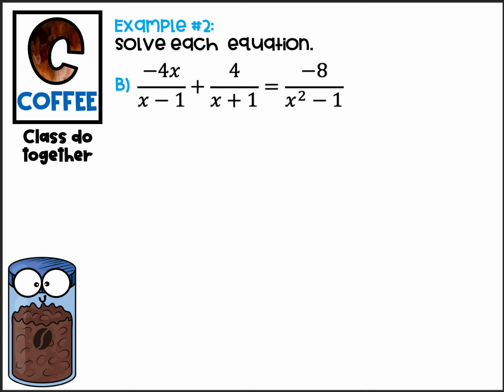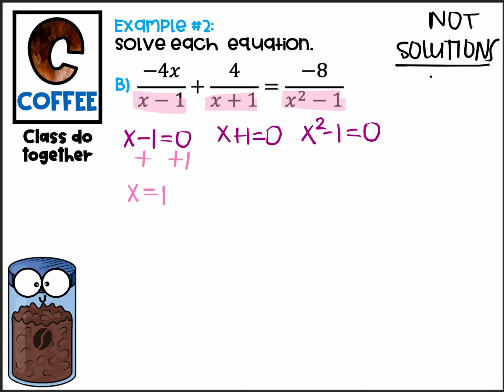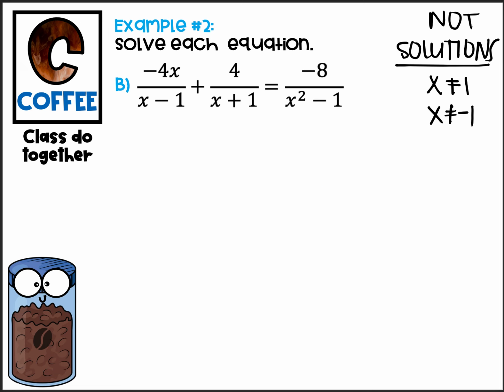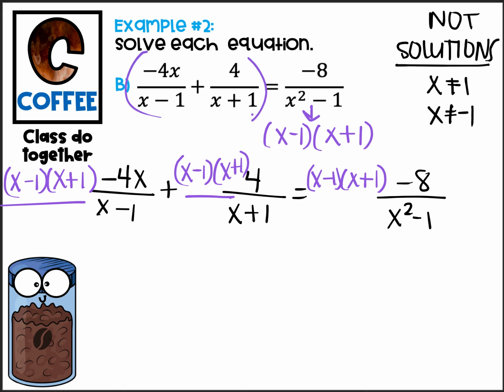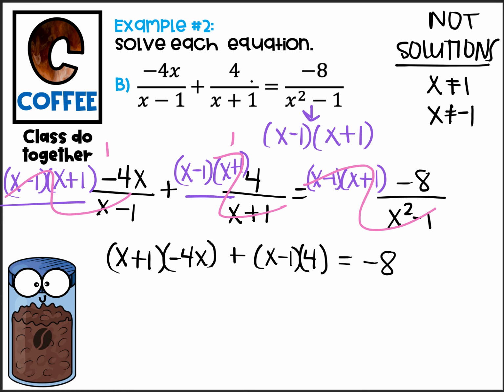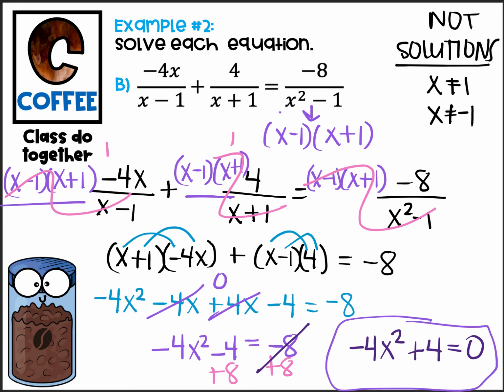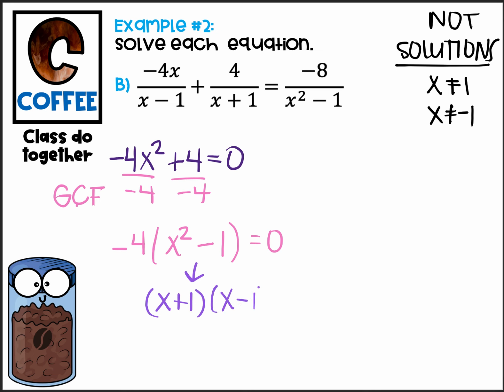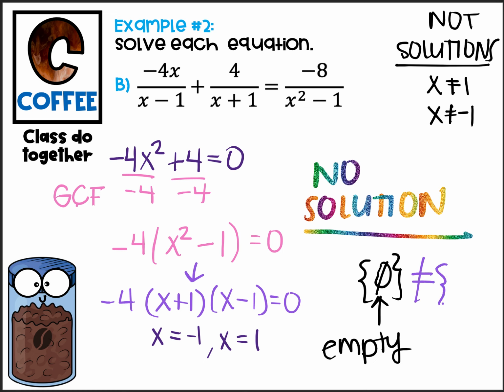Rational to Quadratic Part 2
Rational to Quadratic Equations [Part 2]

Chapter 1.6: Other types of equations

Book: Essentials of College Algebra
Publisher: Pearson
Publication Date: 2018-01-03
Edition: 12th